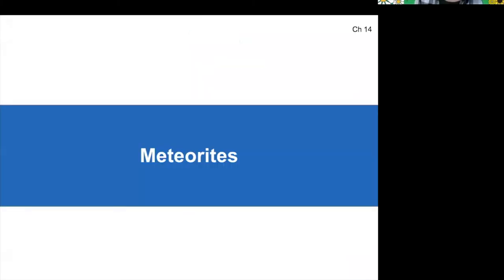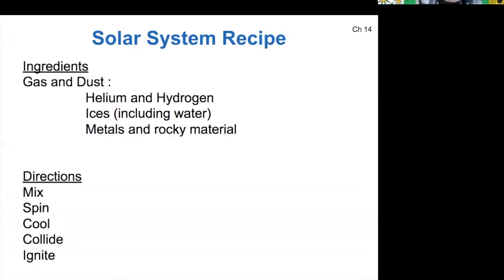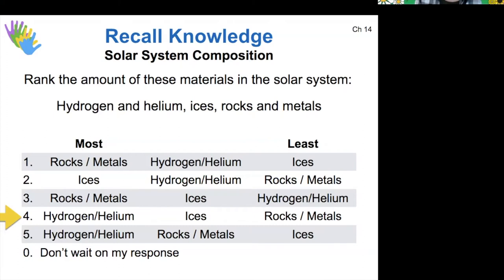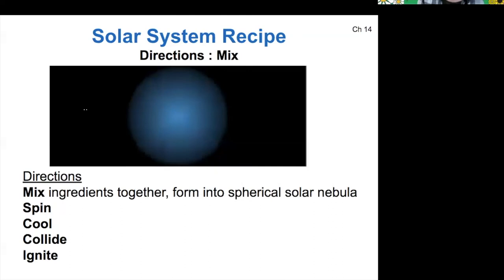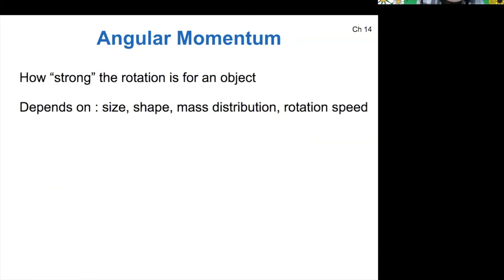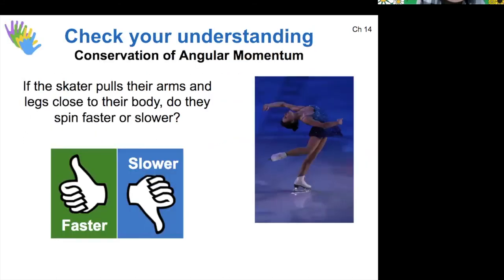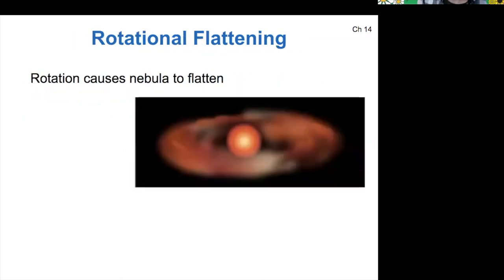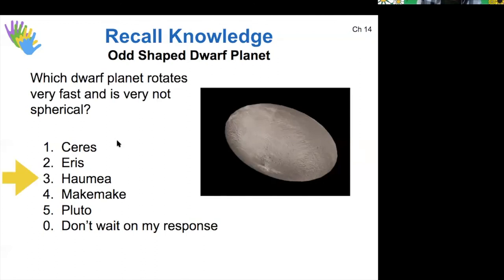121 10-1-1 Solar System Recipe 1: Mix, Spin